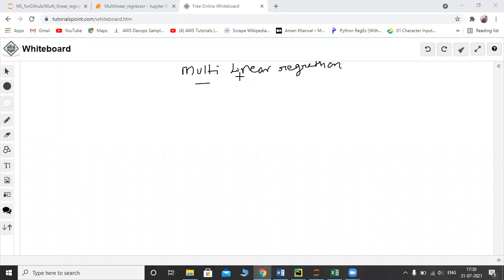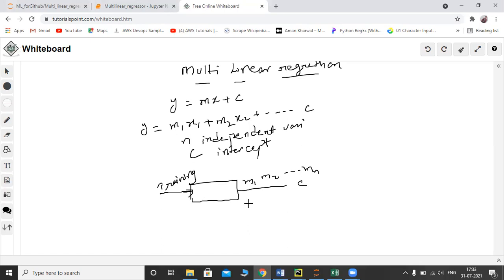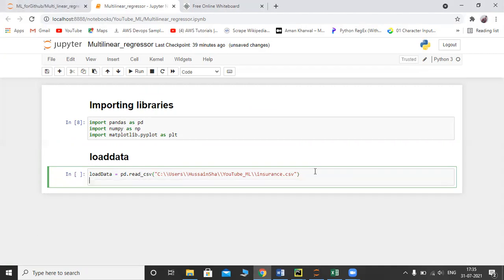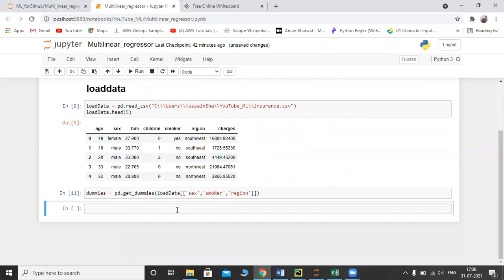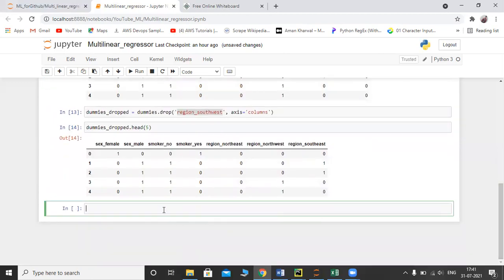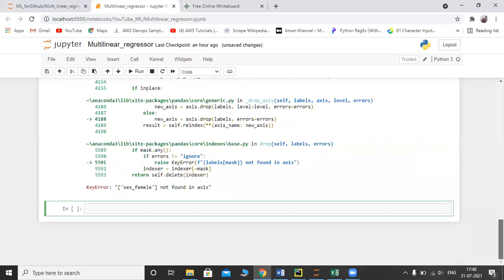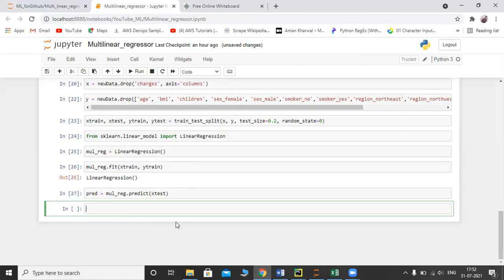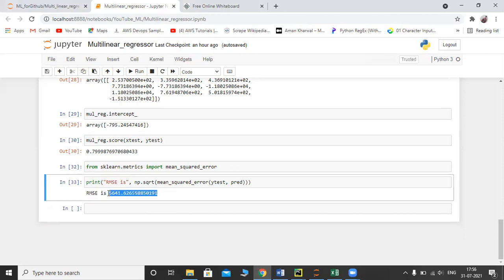Multi linear regression